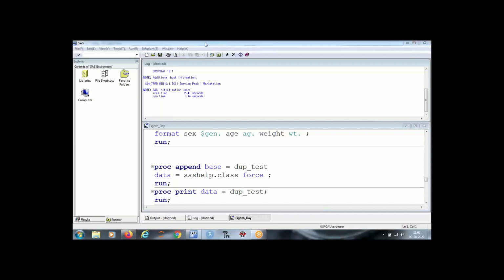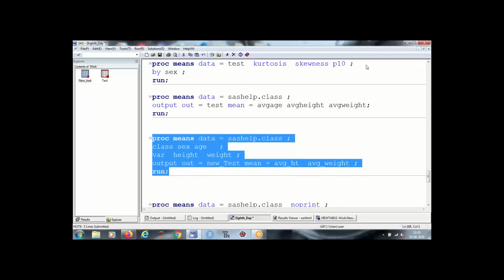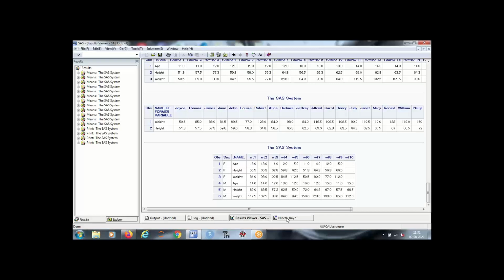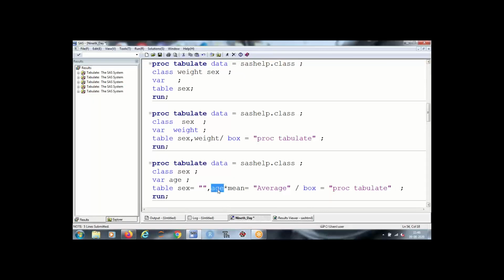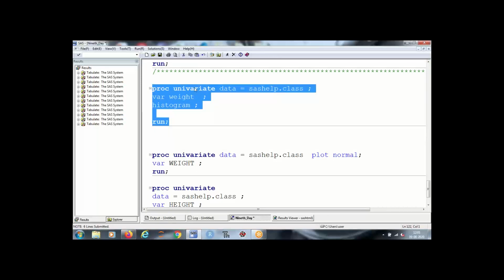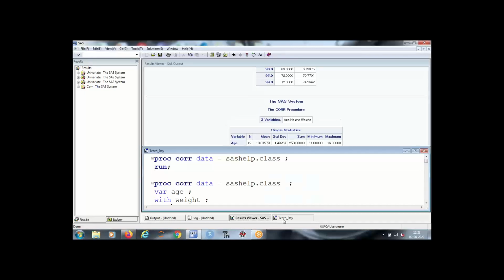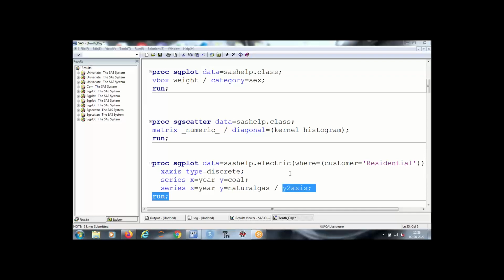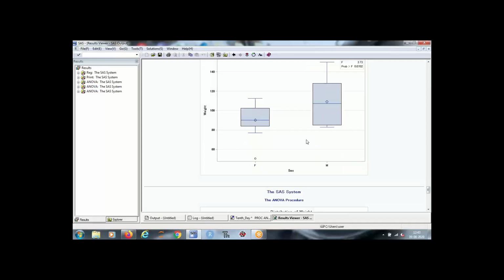Class 37 | DSP-48 | 09-08-2020